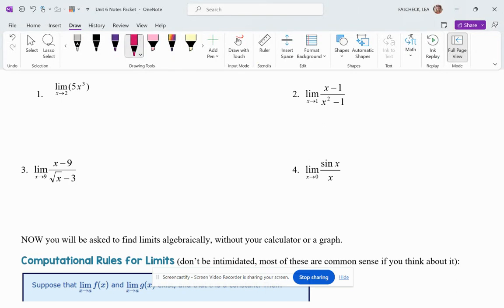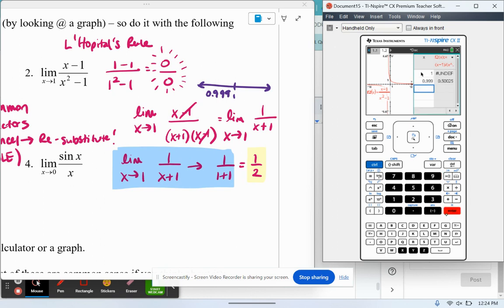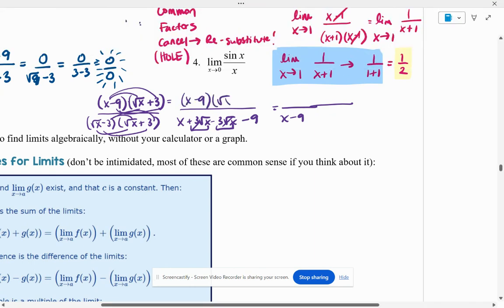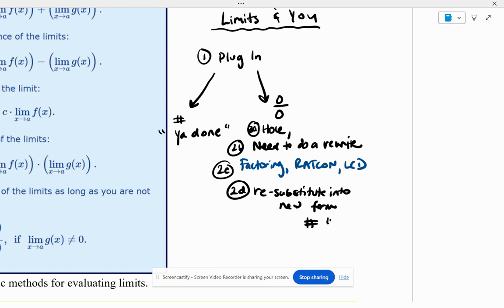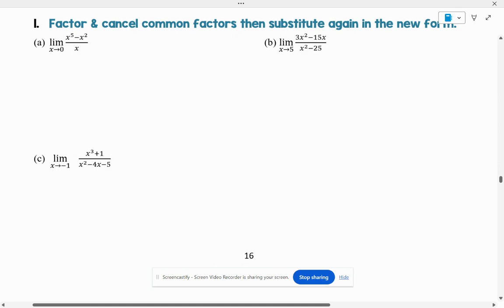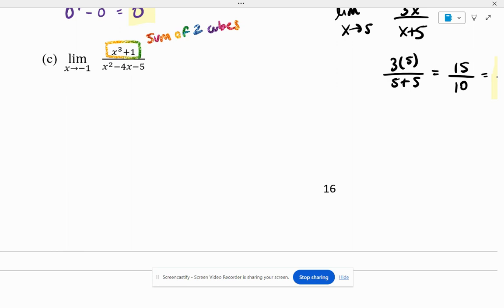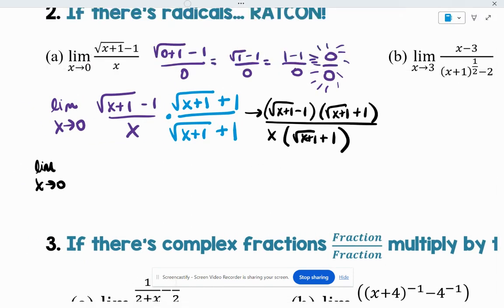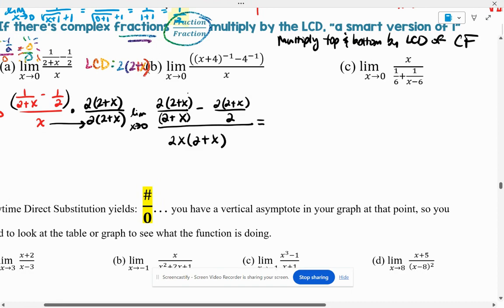6.3 Lesson Video